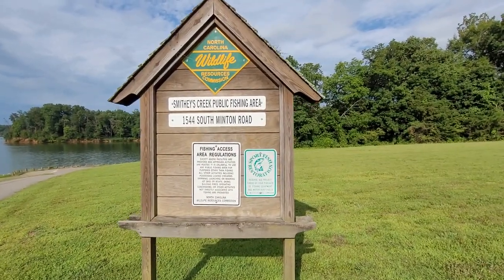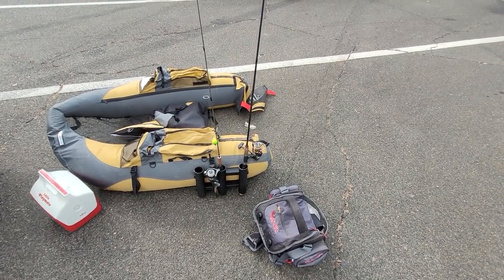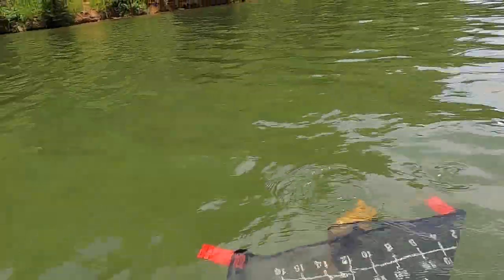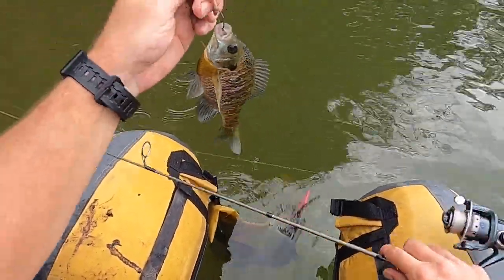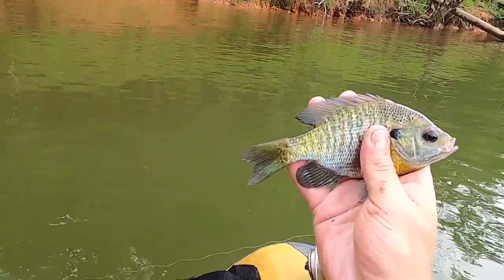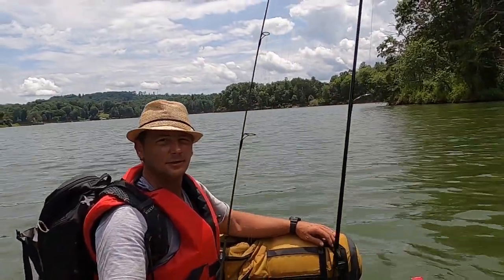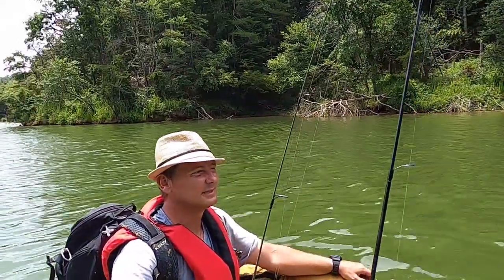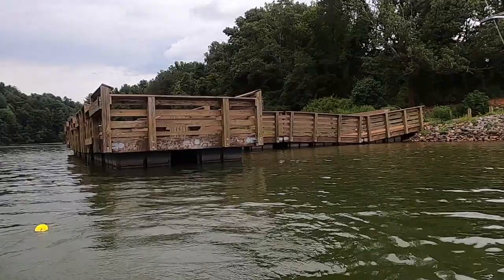Float Tube Fishing @ Kerr Scott (Tiger Muskie here)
2nd Float Tube Trip: Fishing @ Kerr Scott Reservoir